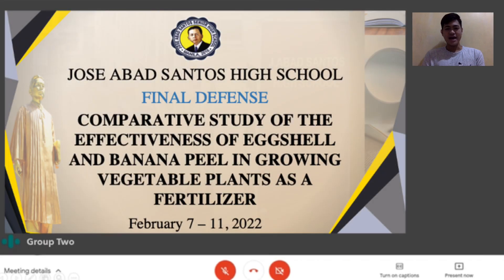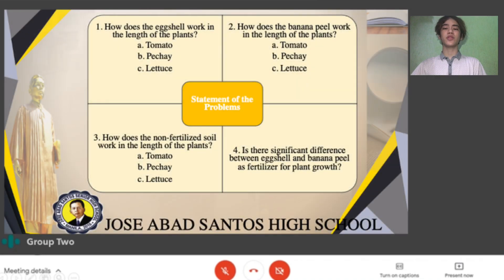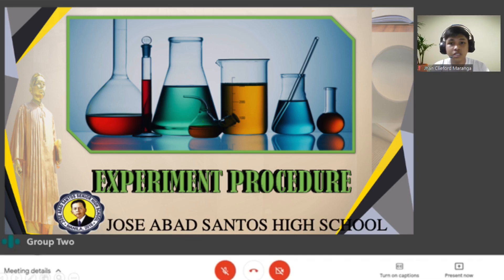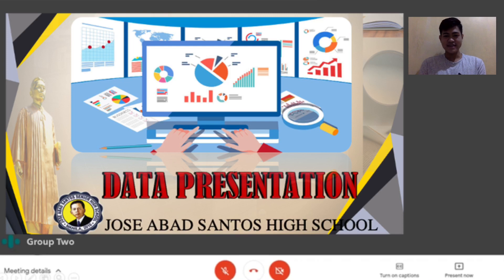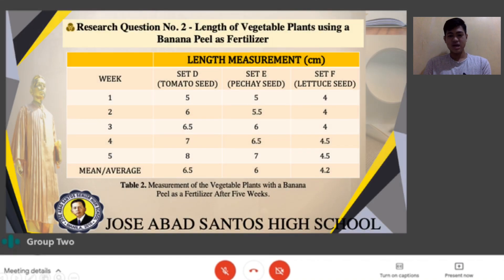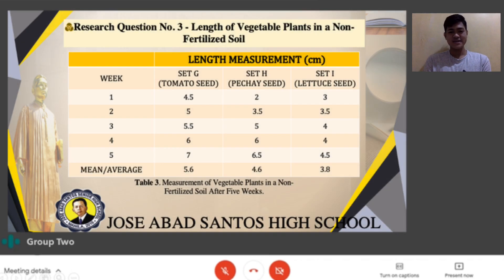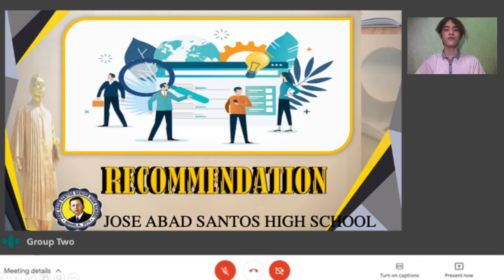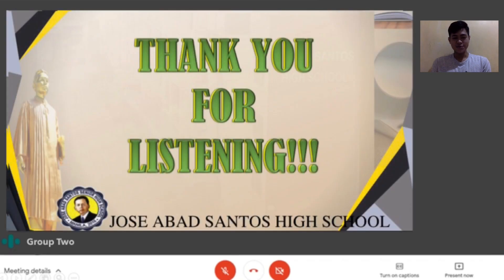COMPARATIVE STUDY OF THE EFFECTIVENESS OF EGGSHELL AND BANANA PEEL IN GROWING VEGETABLE PLANTS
A Research Paper presented by:

Earl Michael M. Estranza
JM B. Tamayo
Jhan Clieford D. Maranga

Academic: SCIENCE, TECHNOLOGY, ENGINEERING, AND MATHEMATICS